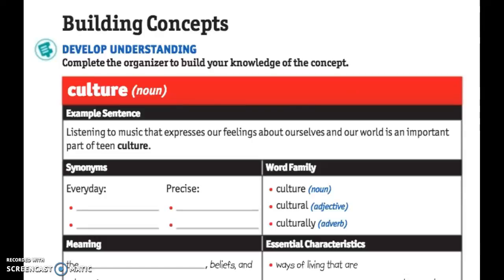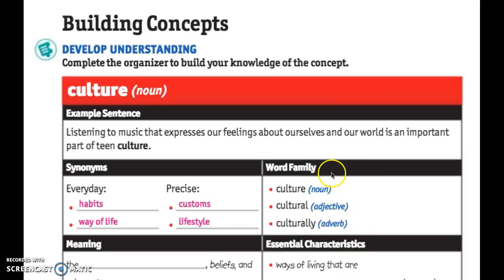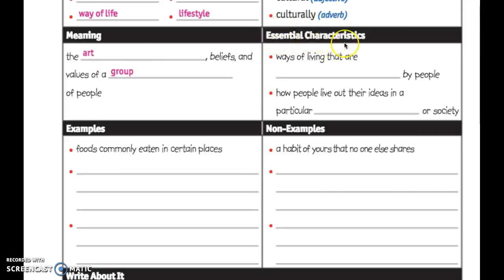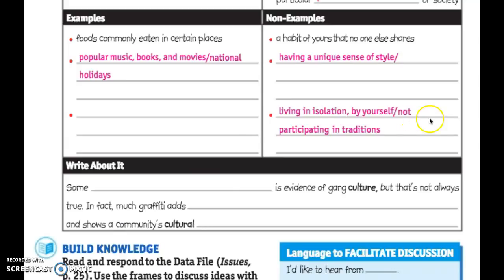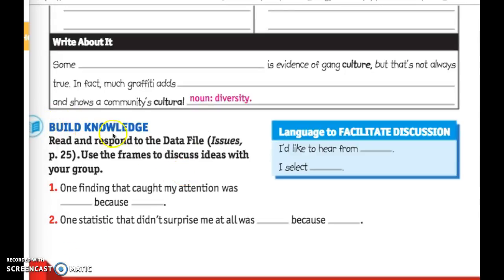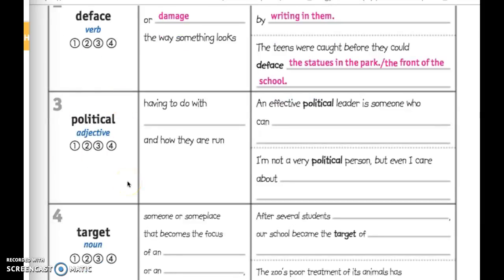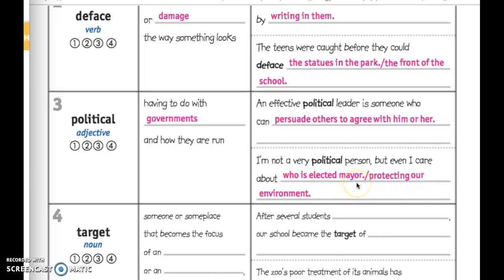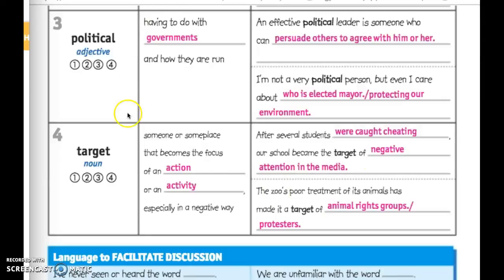English 3D Pages 56-57